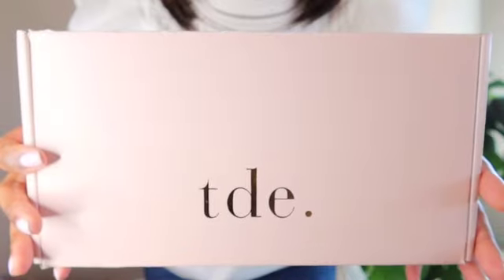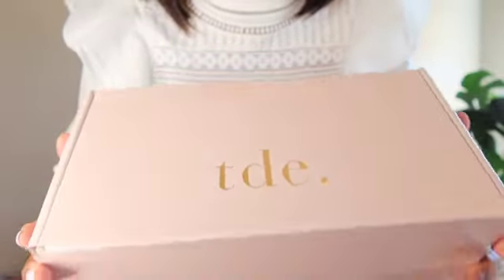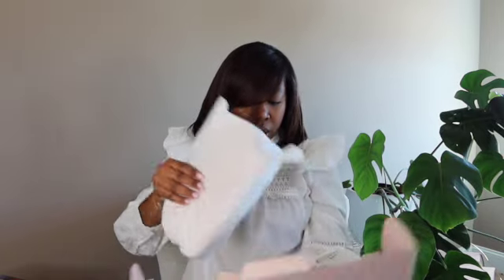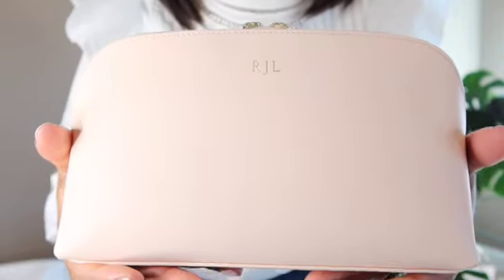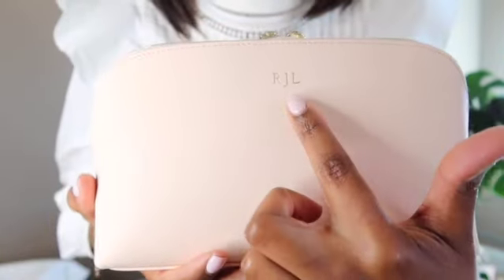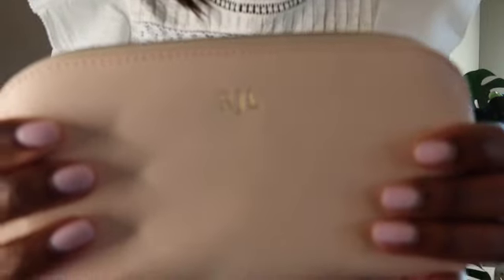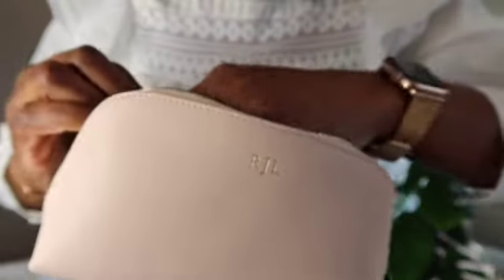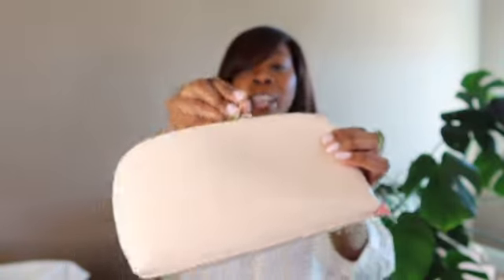The Daily Edited Cosmetic Case Set Unboxing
Hey! In today's video I share the unboxing of my cosmetic case set from The Daily Edited.

You can read my full blog post on the unboxing